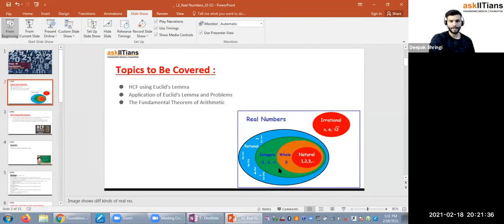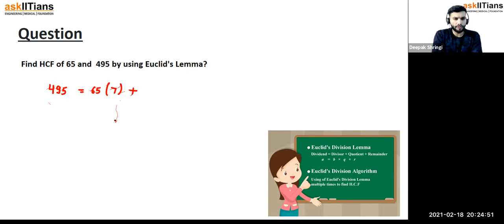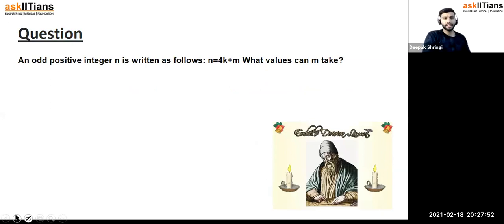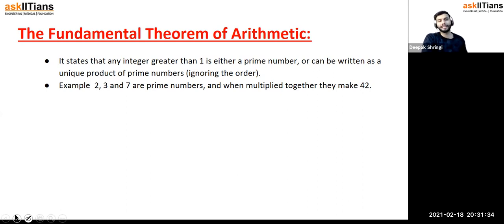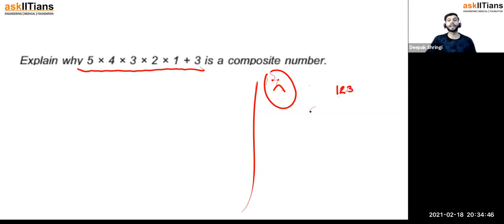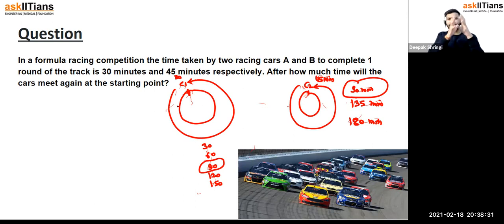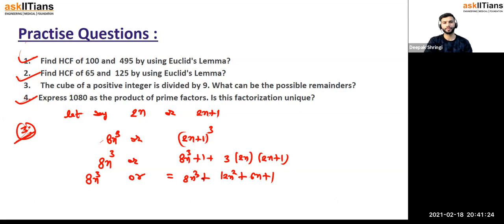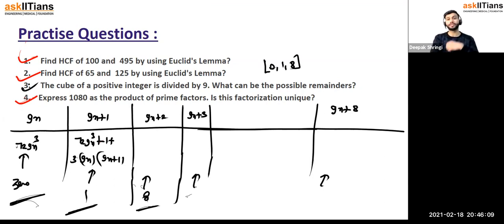HCF using Euclid's Lemma | Lecture-2 | Real Numbers|Maths|Grade- 10 |JEE|NEET| Olympiads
Deepak Shringi sir has explained HCF using Euclid's Lemma Application of Euclid's Lemma and ProblemsThe Fundamental Theorem of Arithmetic.

For more information on force and pressure, refer to our revision notes on Class 10th Math